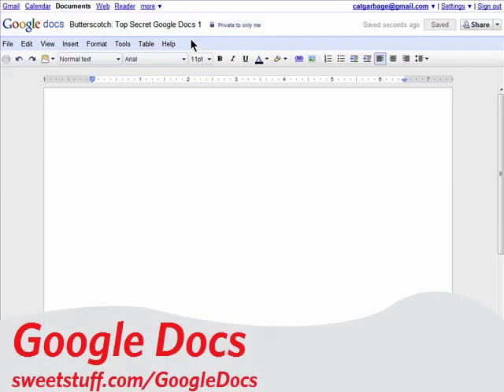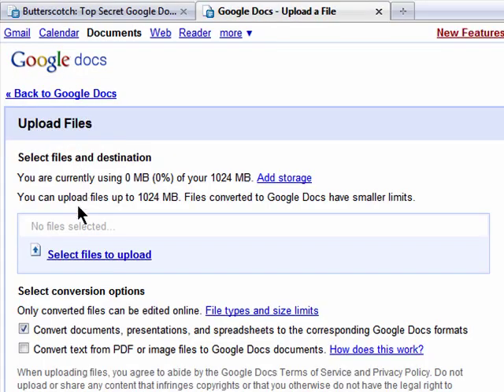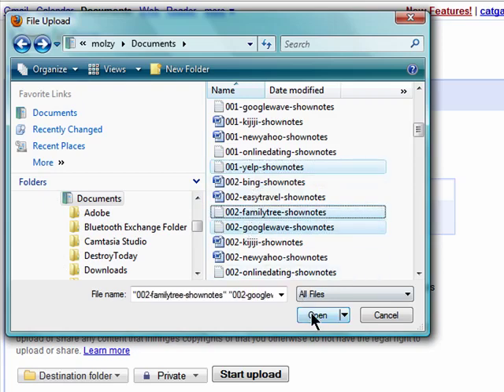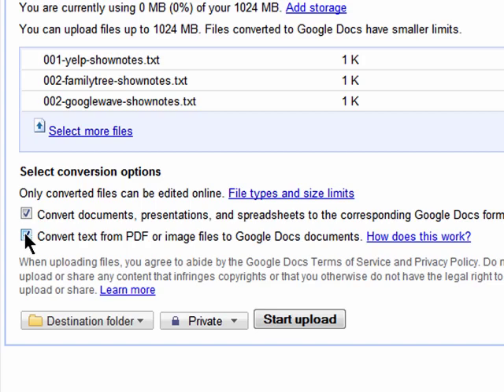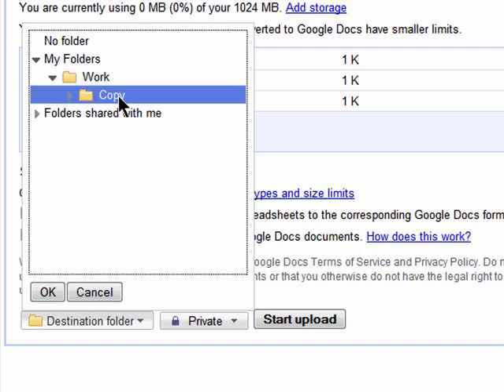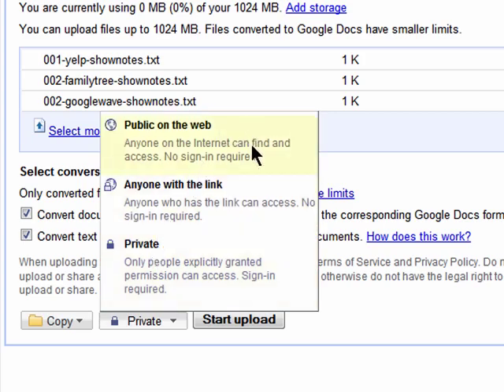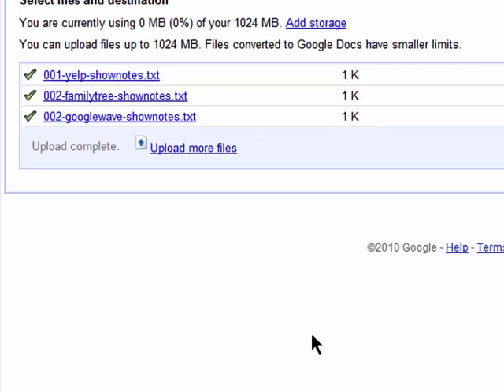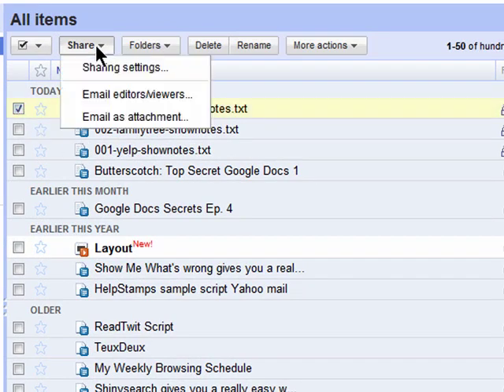Uploading files to Google Docs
In order to use Google Docs you'll want to upload some documents to work on. In this episode we show you how easy it is to upload files to Google Docs and show you how to change the privacy settings on the files that you upload.